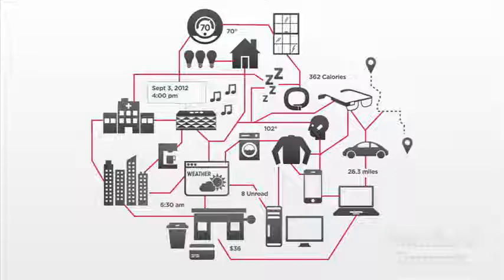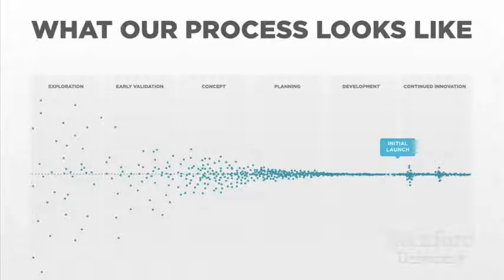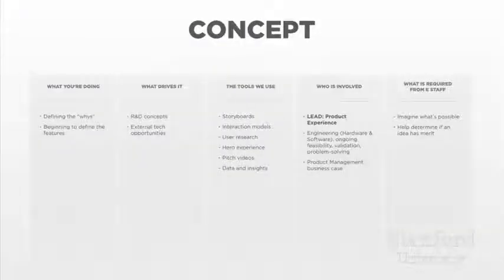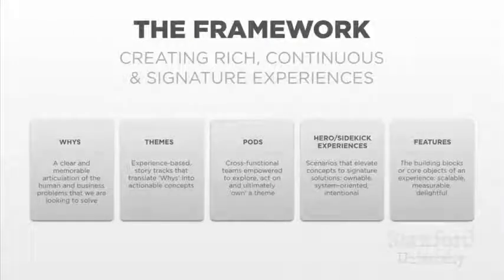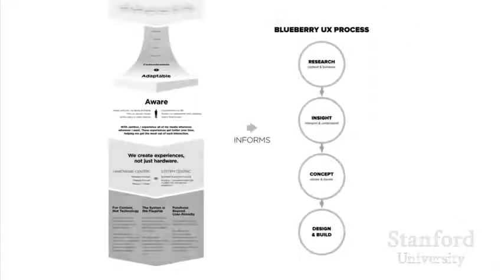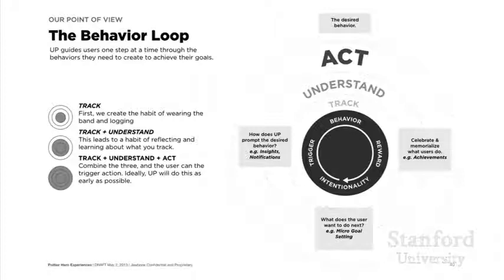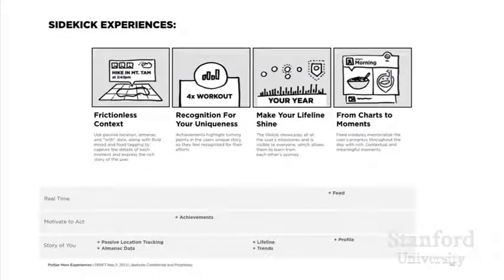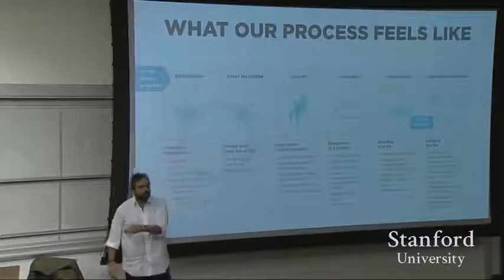Lecture 17 | How to Start A Startup? | How to Design Hardware Products | By Hosain Rahman